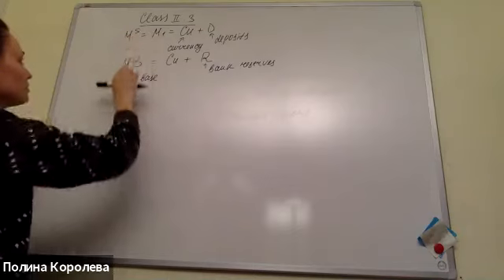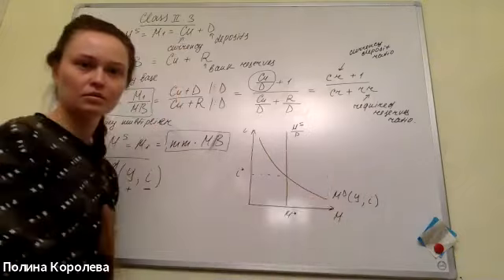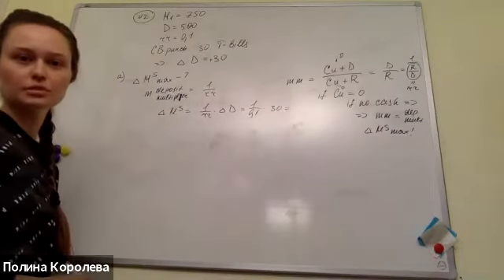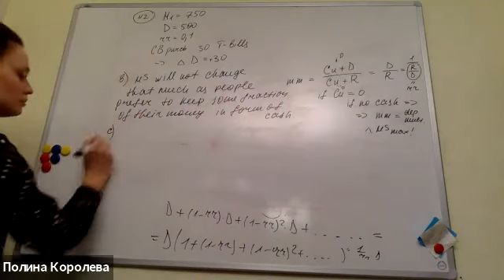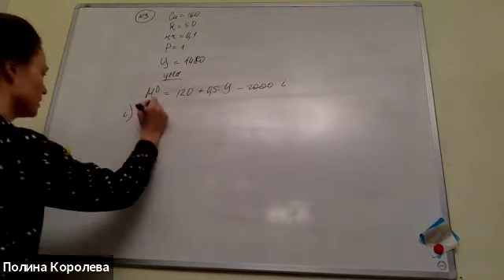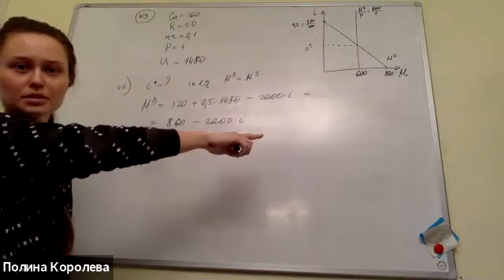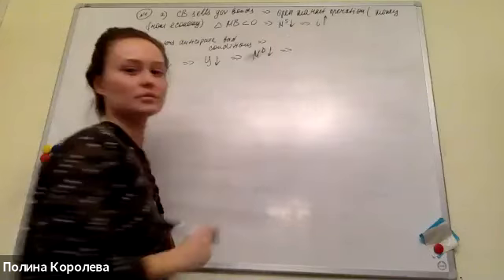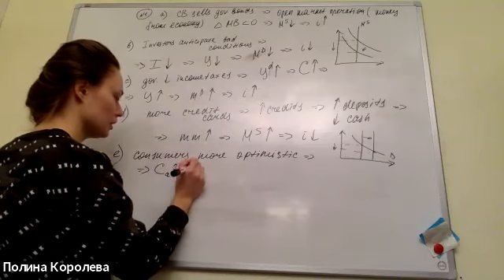Sem II 3 MO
Money market